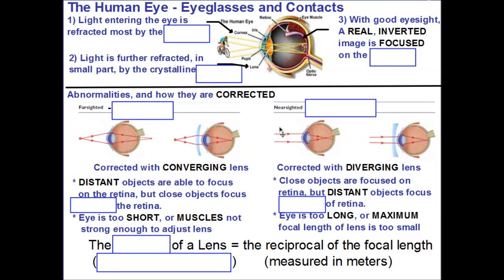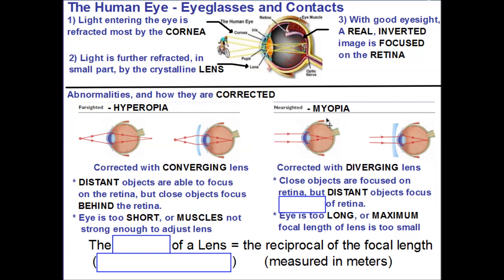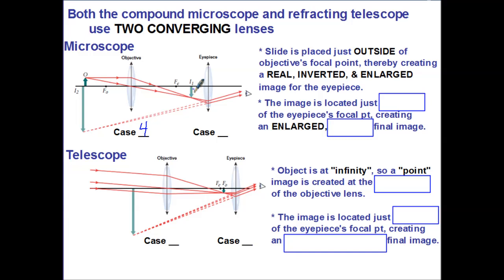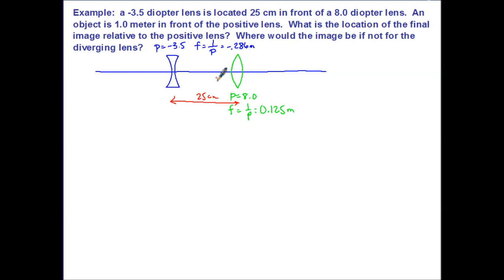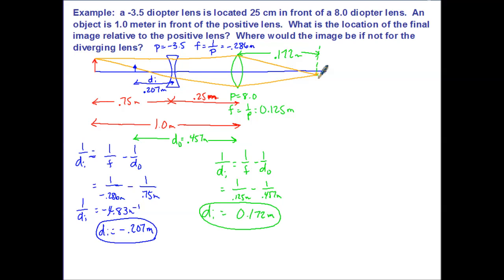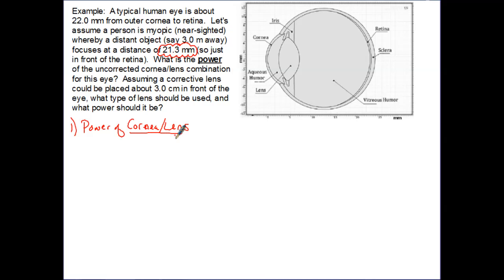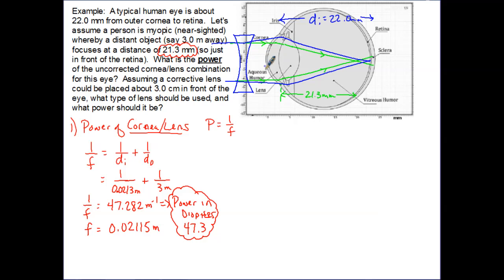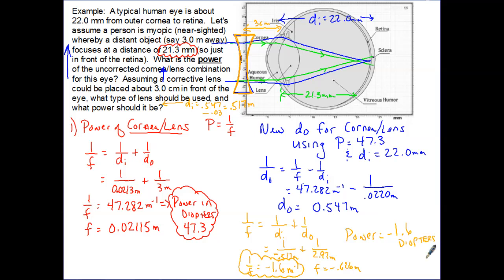Ch 23 Lesson #7 Lens combinations & the human eye